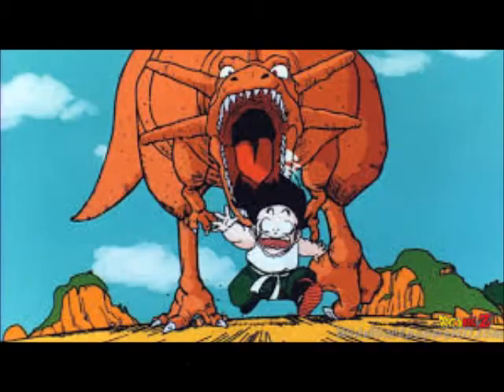WHAT IF Chi-Chi Let Gohan Train A Dragon Ball Discussion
todays what If is a Dragon Ball Z discussion where I go into what might happen if Chi Chi compromised with Goku to let Gohan train and how that one small change could effect the events of Dragon Ball Z from the Saiyan Saga through to the Buu Saga